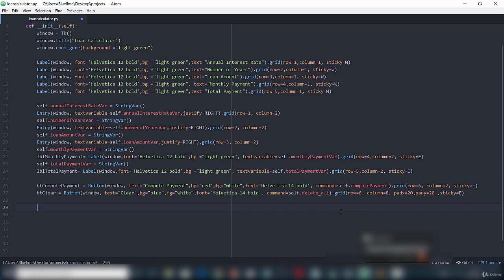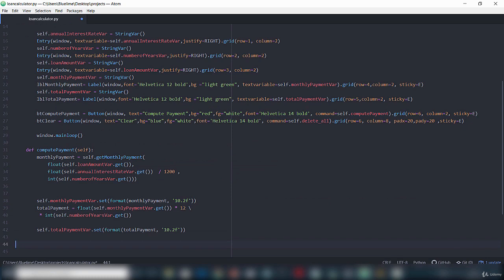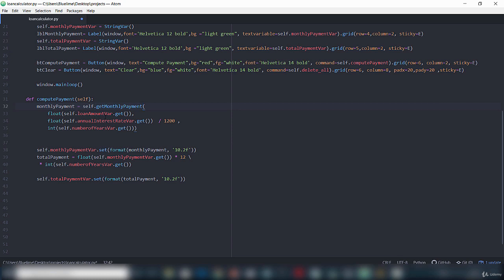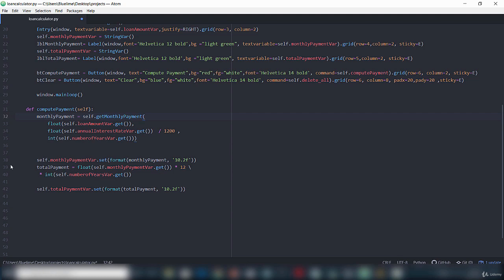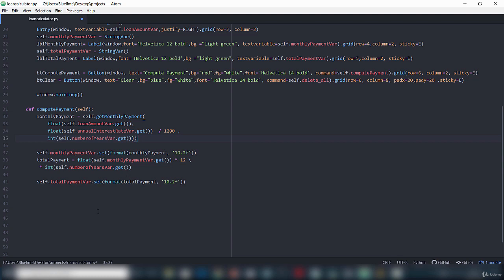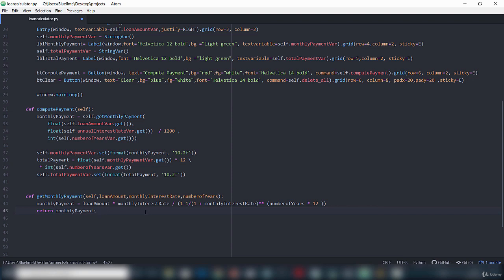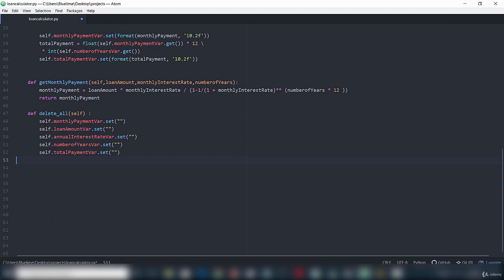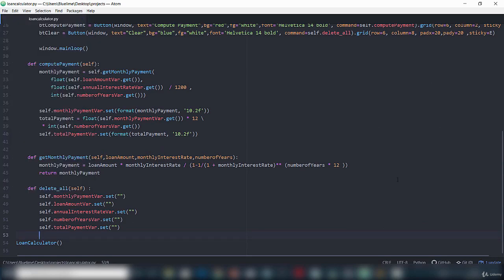007 Building the app part 4